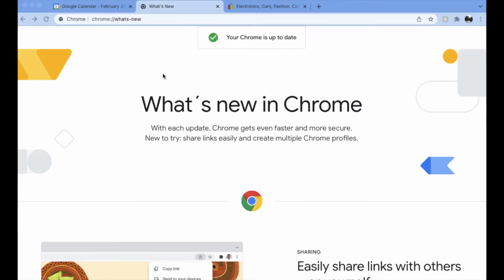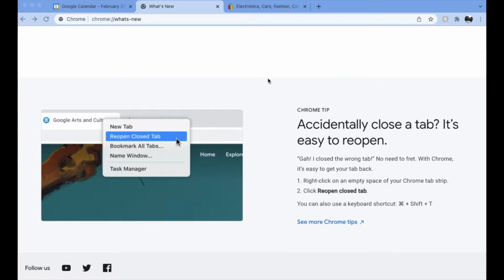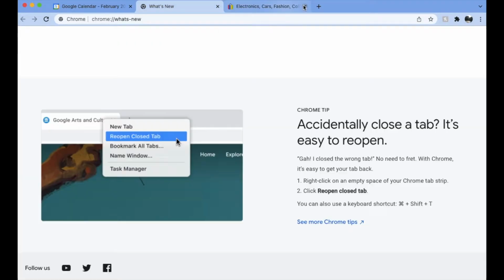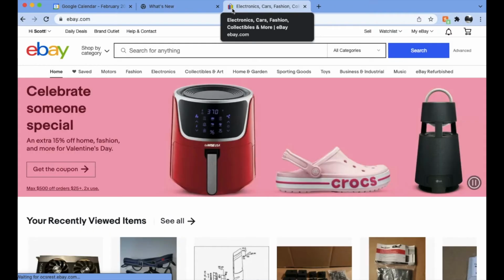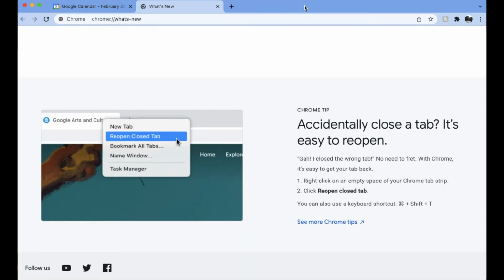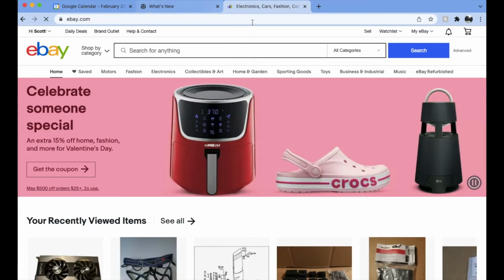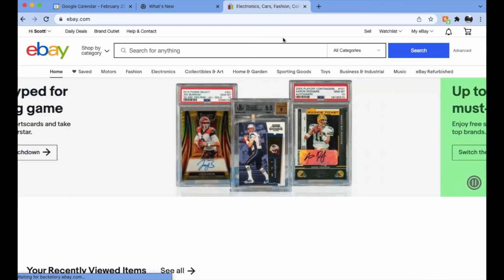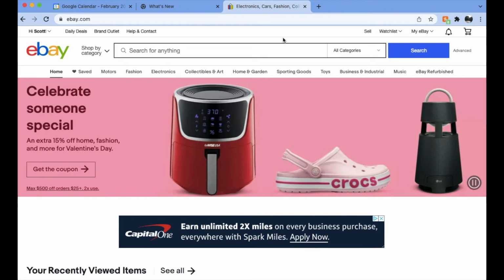How To ReOpen Recently Closed Tabs In Google Chrome | Restore Tabs In Chrome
Check out today's special tech deals:

In this video, we show you how to open recently closed tabs in Google Chrome.